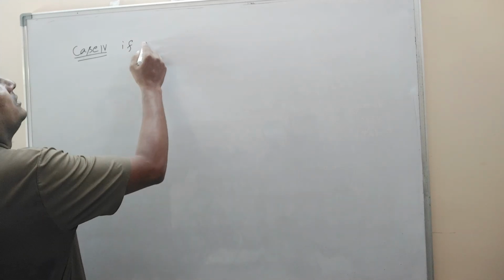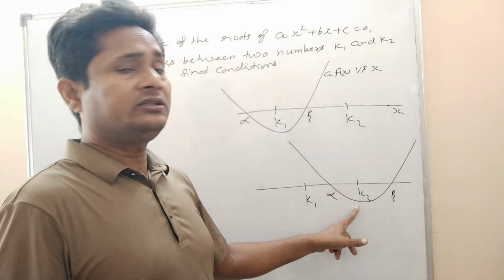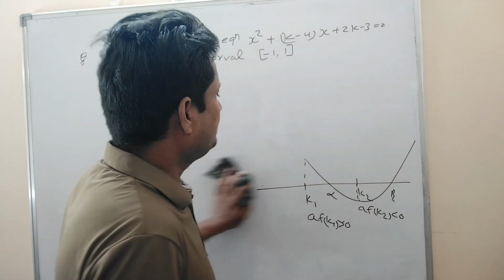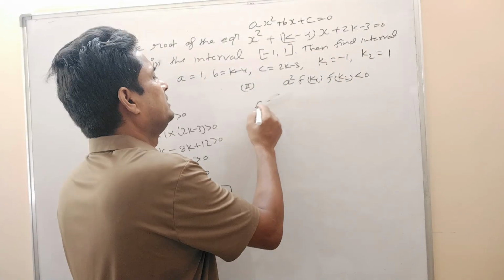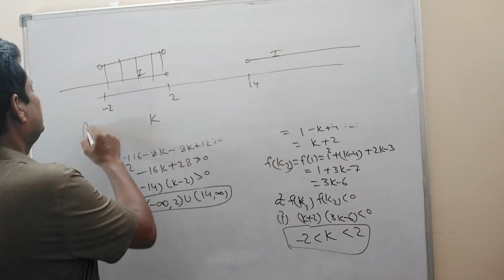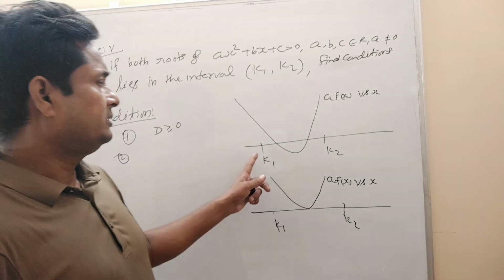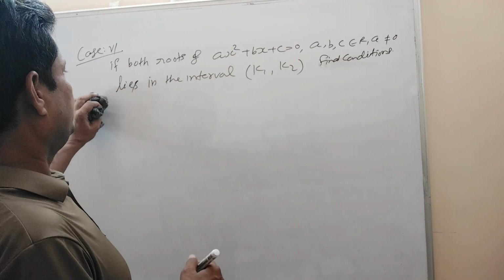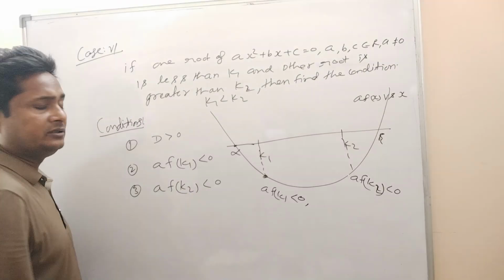L :43 : IIT JEE MAINS AND ADVANCED MATHS : LOCATION OF ROOTS OF QUADRATIC EQUATIONS